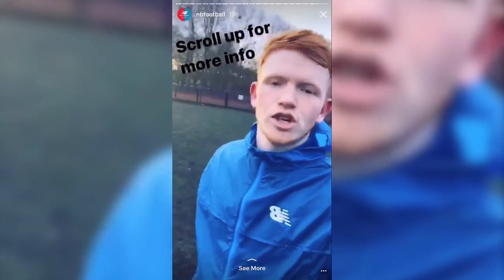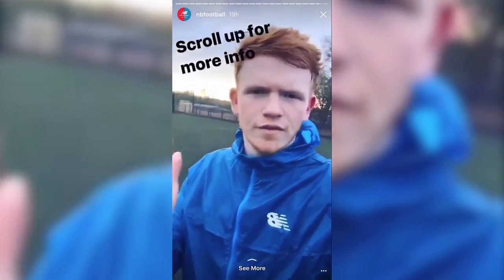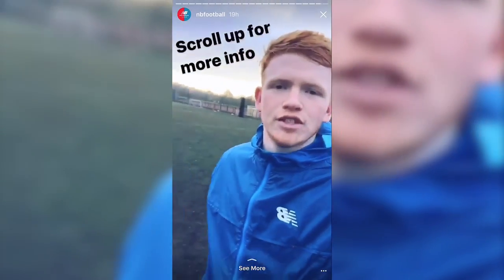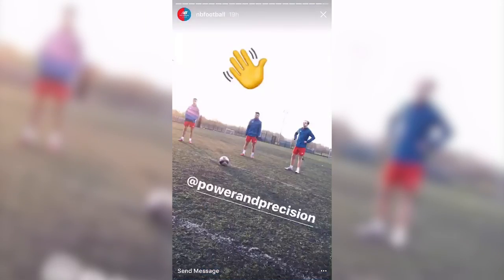TEST: New Balance Visaro and Furon 2.0 | Instagram Takeover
So yesterday (December 30th, 2016) the boys were lucky enough to work alongside with New Balance and take over their Instagram for the day, to show off their latest and hottest gear including the Visaro and Furon 2.0. We did some mini challenges putting the boots through their paces and then messed about with what we do best, shooting!

What we use to Film and Edit
Camera 1: Canon Legria HF R506 HD Camcorder
Camera 2: GoPro Hero 4 (Silver Edition)
Camera 3: Panasonic HC-V750
Tripod 1: Velbon DF-51
Tripod 2: Velbon DR-41
Editing Software: Final Cut Pro X (10)